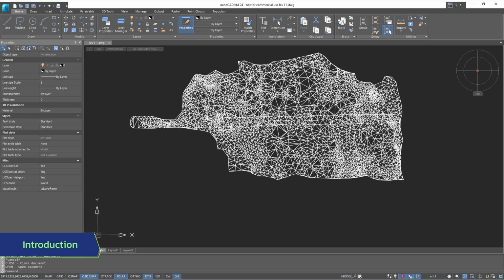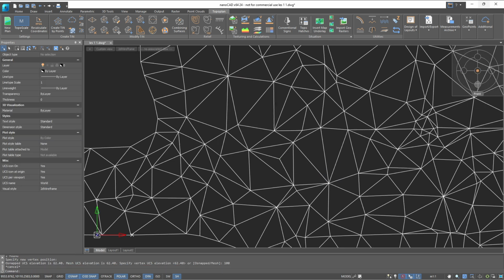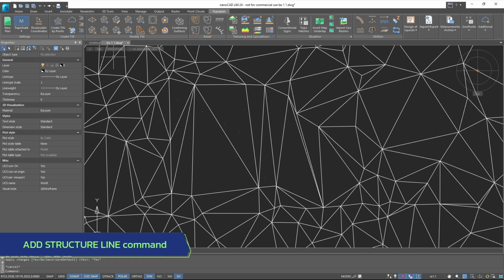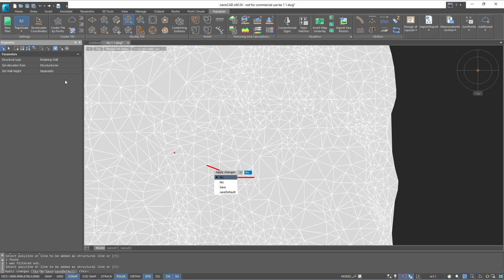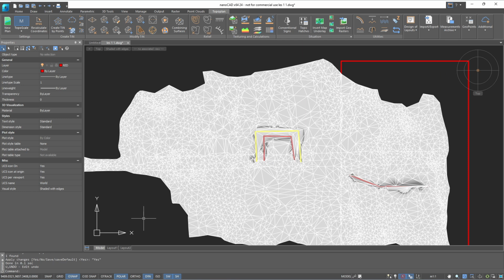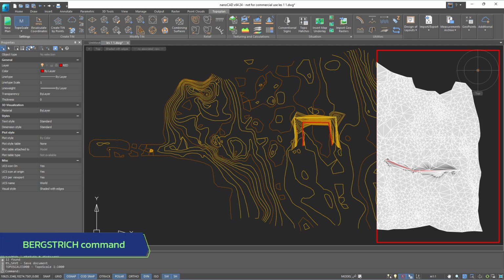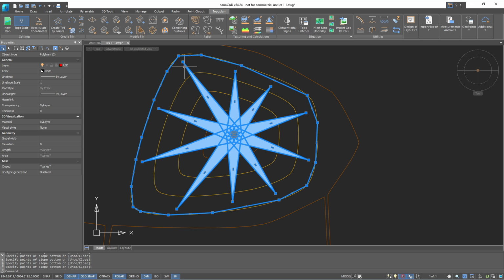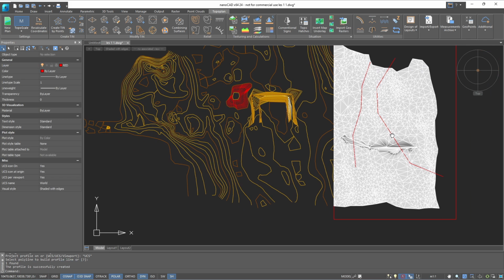Working with surfaces and creating contour lines - nanoCAD Topoplan Module Tutorial - Lesson 2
In the second lesson of the Topoplan module we will get acquainted with the basic commands for working with TIN (Triangulated Irregular Network) surfaces. These commands lay the groundwork for preparing networks for contour line generation. In addition, we will study additional TIN commands and look at tools specifically designed for working with contour lines.

Download and get started with fully functional 30-day trial version of nanoCAD today

00:09 – Introduction
00:27 – ADD MESH EDGE command
00:56 – FLIP EDGE command
01:15 – DELETE EDGE command
01:51 – ADD POINT command
02:37 – DELETE POINT command
03:00 – MOVE POINT command
03:21 – CHANGE ELEVATION command
03:49 – MESH SEAL HOLES command
04:30 – ADD STRUCTURE LINE command
06:08 – RETAINING WALL creation
07:35 – CUT MESH command
08:13 – SIMPLIFYING THE MESH command
08:58 – CLASSIFY MESH command
09:47 – CREATE CONTOUR LINES command
11:17 – BERGSTRICH command
11:37 – CONTOUR LINES LABEL command
12:13 – CREATE 2D SLOPE command
13:35 – 3D SLOPE command
14:16 – CREATE PROFILE LINE command
15:10 – PROJECT LINE TO MESH command